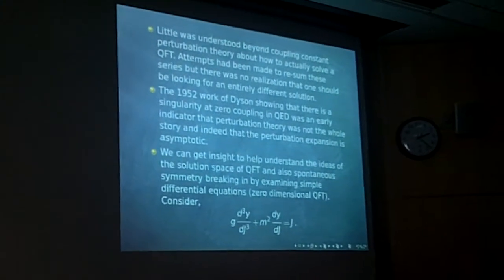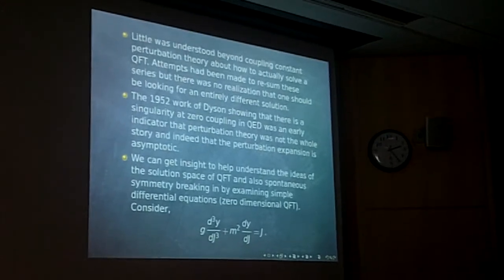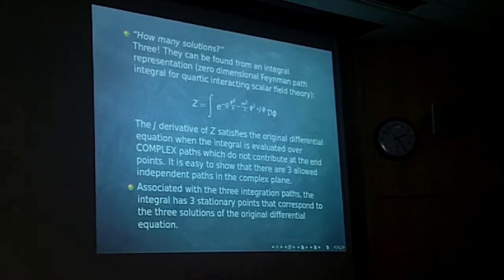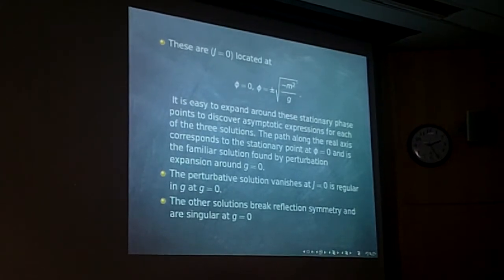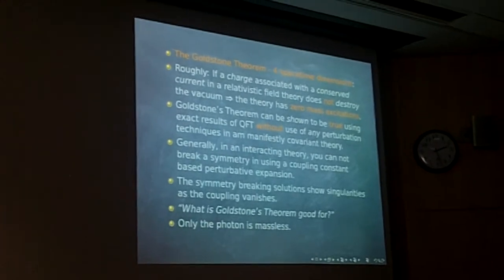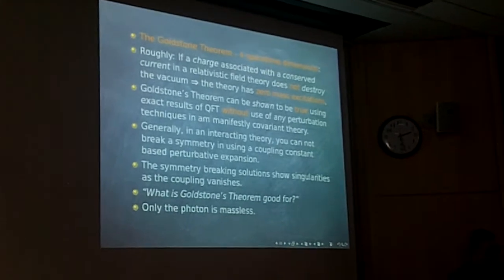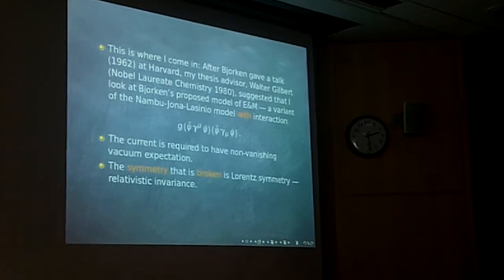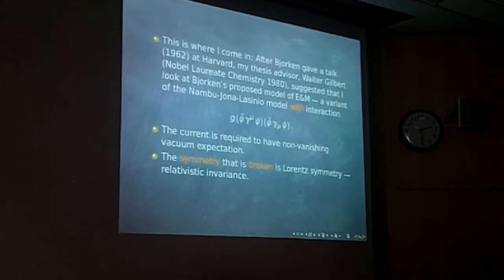GHK Development of Spontaneous Symmetry Breaking and Gauge Particles (part 2 of 4)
2010 Sakurai Prize Cellebration at Brown University (part 2 of 20): Gerald Guralnik, "The History of the Guralnik, Hagen and Kibble Development of the Theory of Spontaneous Symmetry Breaking and Gauge Particles".